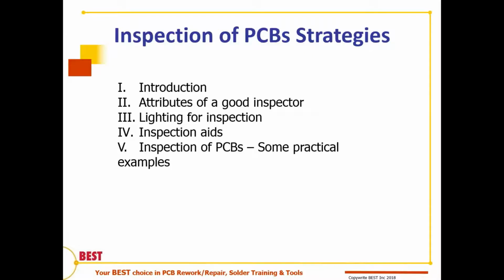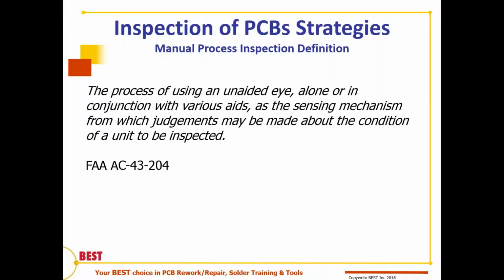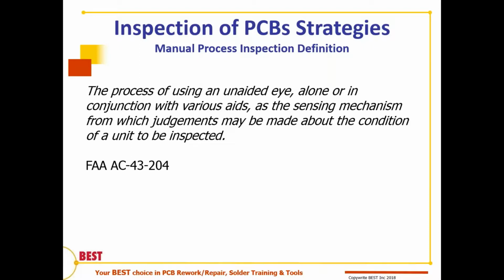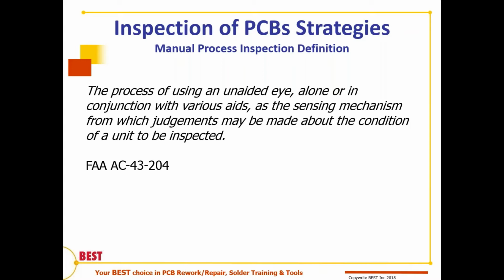Inspecting PWB Assemblies for Defects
Presenter: Bob Wettermann
Company: BEST Inc.
Date Published: 12/11/2018

Description:
Presented by: Bob Wettermann, BEST Inc.

What You Can Learn From This Course:

This webinar is designed to help the EMS and PWB builders screen for, test and develop inspectors for PCB final assembly. The people attending this session should have familiarity with the latest IPC-A-610 inspection standard. We will review some of the more common “gotchas” found in the final inspection of PWBs. The session will also discuss the options for manual inspection equipment including but not limited to lighting, magnification aids and ESD control in the inspection area. In addition, this session will go on to discuss eyesight issues, visual acuity, color siting, hand-eye coordination and testing of these attributes. This will help in the screening process for nurturing that next inspector. Finally, there will be a real time short “test” of various devices and boards with anomalies and sample defects.

This is intended for production personnel, process engineers and QC managers trying to hire, train up and nurture the next tier of inspectors.

Instructor Bio:
Bob Wettermann is the principal of BEST Inc. a contract rework and repair facility in Chicago. His firm develops processes and products for a variety of PCB and device rework challenges. Bob is an IPC Master Instructor and has been involved in the electronics assembly and repair market for 18+ years. He holds several patents in the fields of surface science, industrial controls and PCB rework. He is a BSEE from the University of Illinois/Champaign.